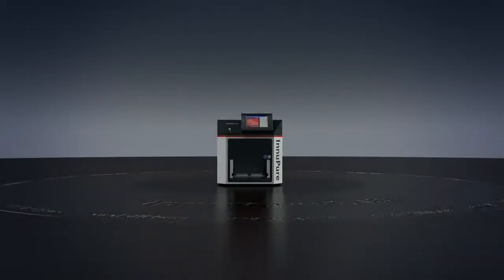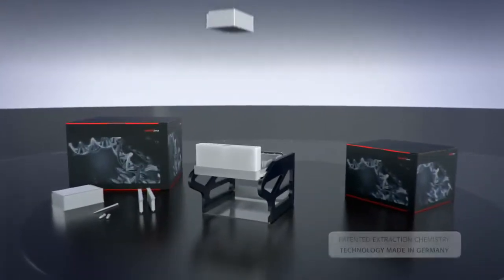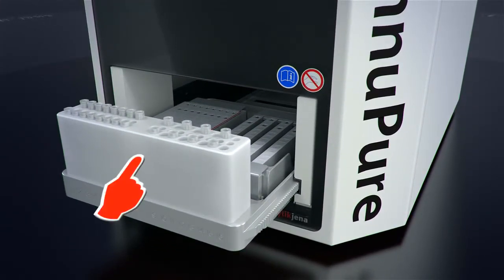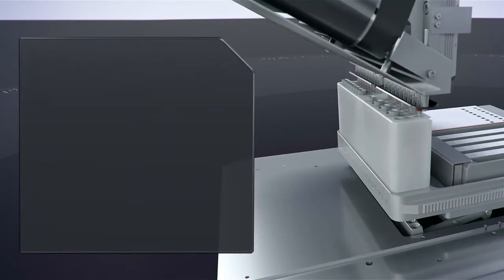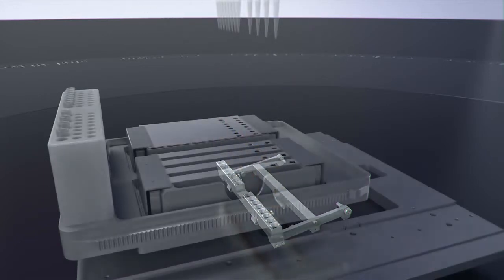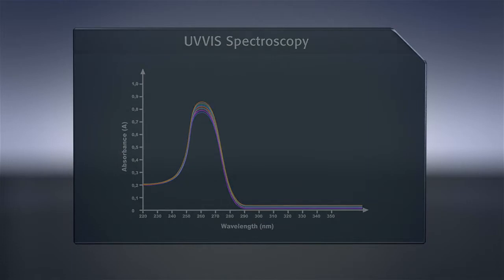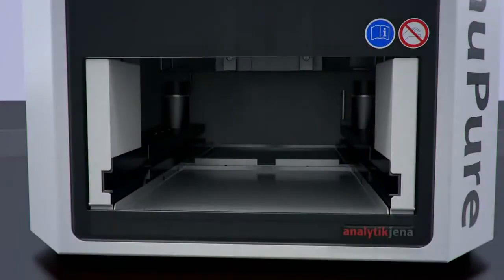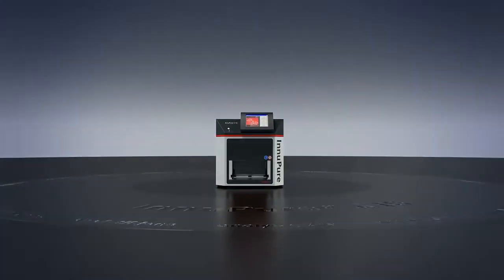InnuPure® C16 - автоматическая система для экстракции ДНК (РНК)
InnuPure® C16 - система экстракции ДНК (РНК) на основе метода с использованием магнитных/парамагнитных частиц.
InnuPure® C16 (Analytik Jena) представляет собой новую, пластичную и эффективную систему экстракции для полностью автоматизированного выделения и очищения нуклеиновых кислот. Разработанная и выпускаемая в Германии система предназначена для обработки образцов маленького и среднего размера из большого количества разнообразных исходных материалов. Система экстракции объединяет в себе уникальный метод обращения с жидкостями и принцип чрезвычайно быстрого выхода.
Больше не нужны трудозатратные этапы лизиса, так как они входят в автоматизированный процесс экстракции ДНК исходных материалов. Сначала выделяются нуклеиновые кислоты, адсорбируясь в дальнейшем на магнитных или парамагнитных частицах, поверхность которых была специально адаптирована для этой цели. При этом используются необходимые для экстракции ДНК химические реагенты, что дает пользователям возможность выделять большие объемы очень чистых нуклеиновых кислот.